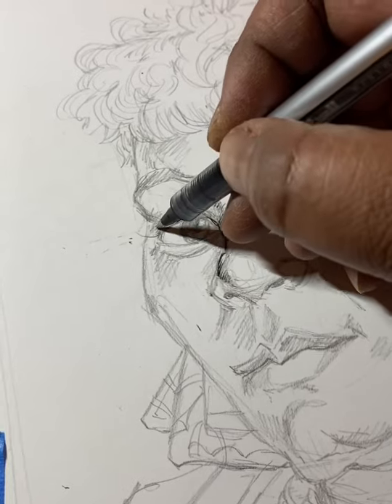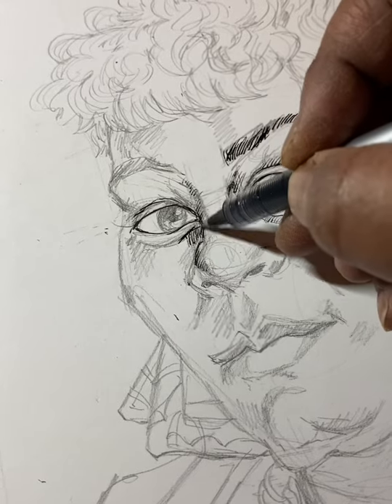Black History Month Daily Drawing Day Ten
Super juiced to draw my Black history month daily drawing of Roxanne Shante one of the best and earliest lady MC's to rock the mic in the classic age of hip-hop music.
Fun to draw the old school earrings and hairstyle.
Made me nostaligic.